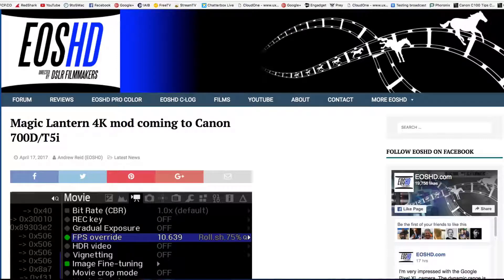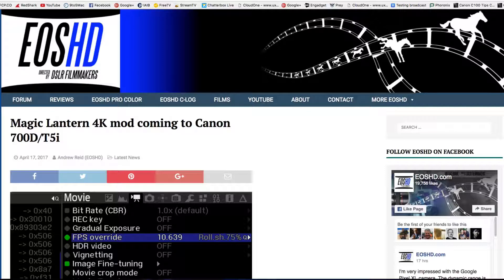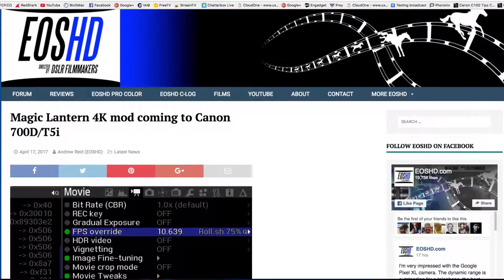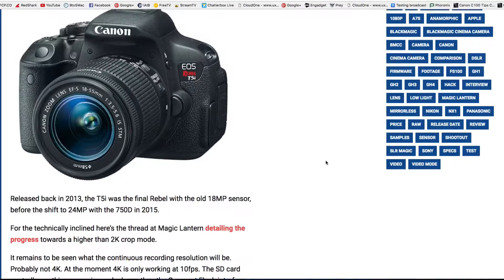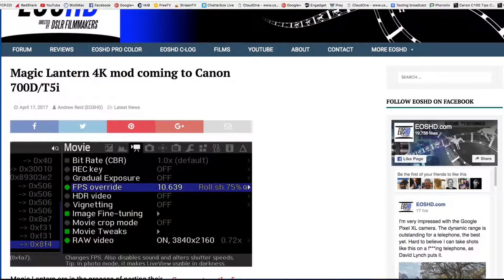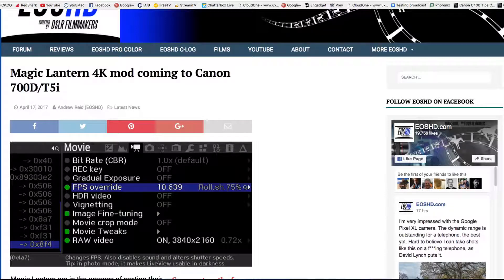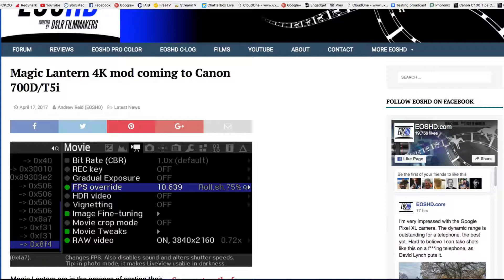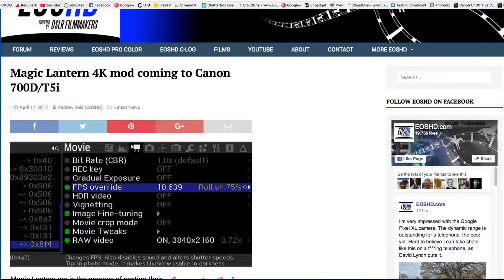4K on a Canon D700/T5i?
A news story suggests that Magic Lantern is working on putting 4K video on a Canon D700/T5i.